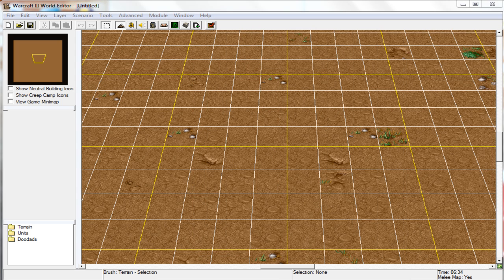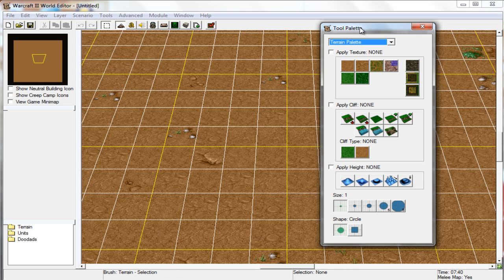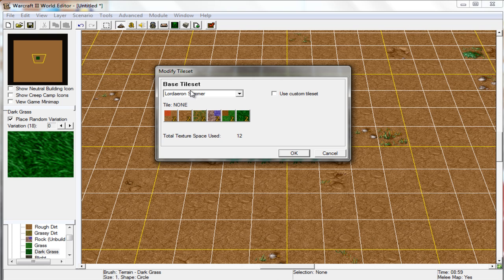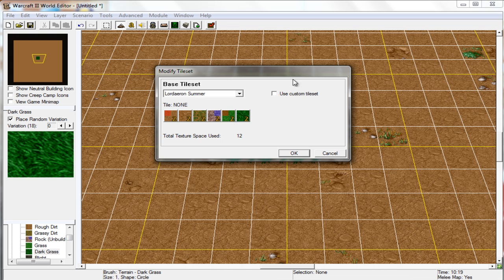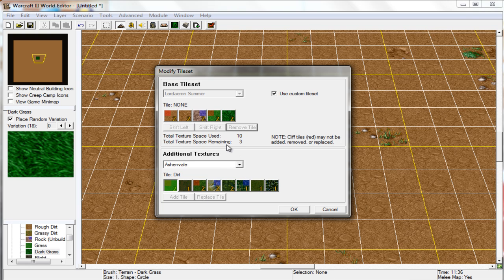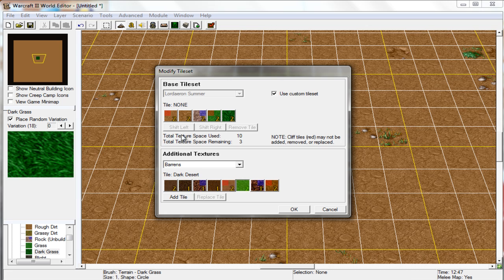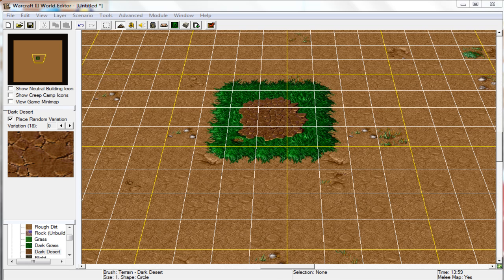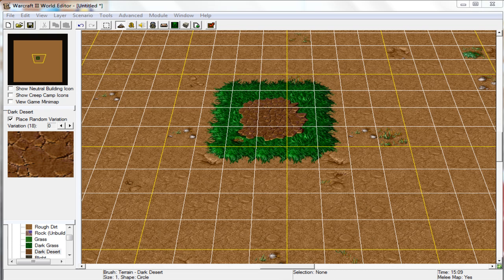Warcraft 3 World Editor: How to Use Multiple Terrains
Hey Everyone, Justin here! Heres a Tutorial on how to use Multiple Terrains in the Frozen Throne World Editor!

Sorry about the Audio Quality! For some reason my computer recorded it with its own built in sound and not my microphone.

Written Instructions: Go to Advanced, Modify Tilesets and then Custom Tilesets.
From here, just remove tilesets you dont want by clicking on them and pressing remove tile. Pressing on a Tile you want to move up from another set then clicking to add it. Just remember that you aren't able to add tilesets from other sets that have red boxes in their picture.